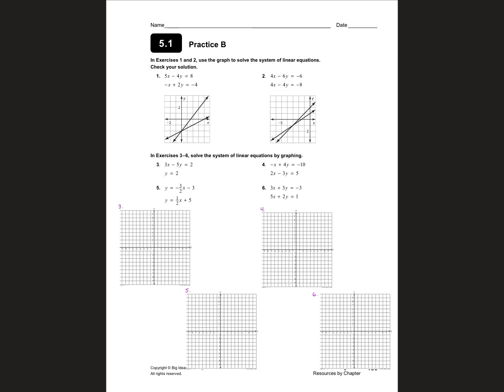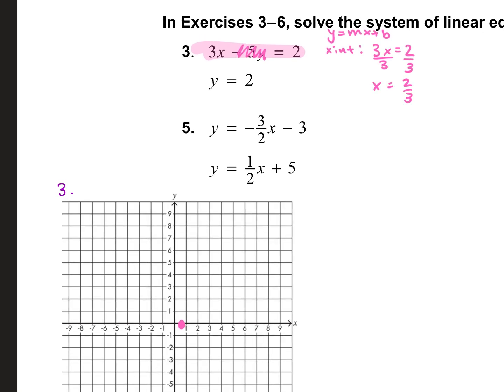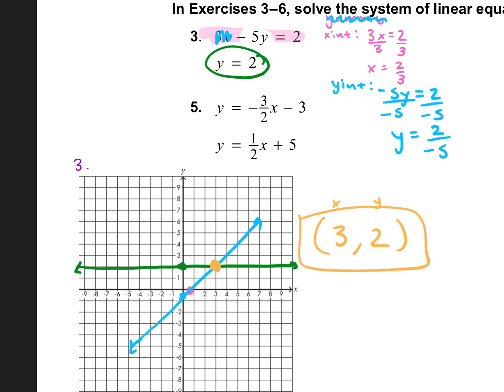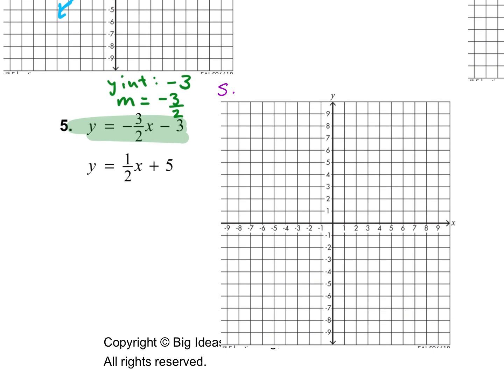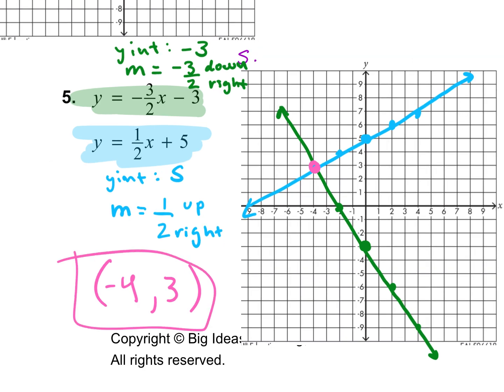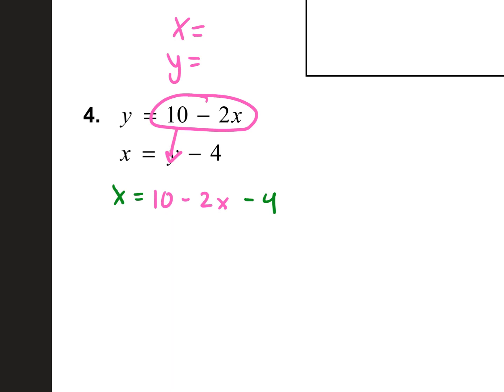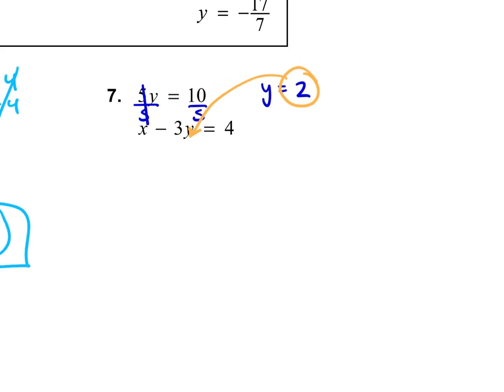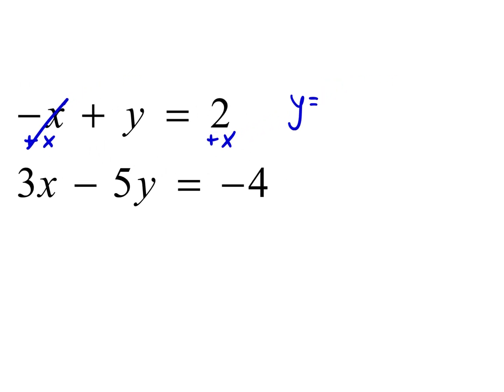1.18 ALG1 5.1 AND 5.2 QUIZ REVIEW